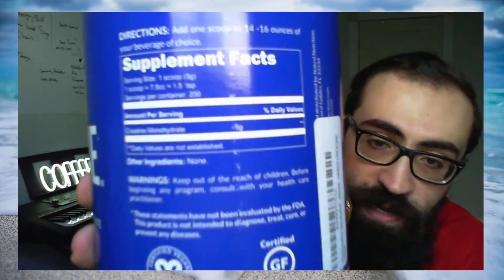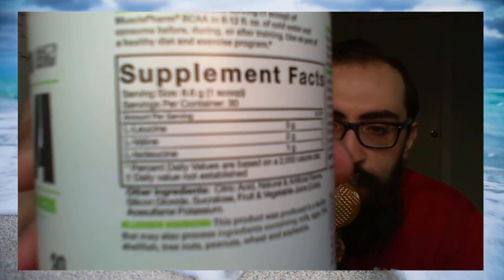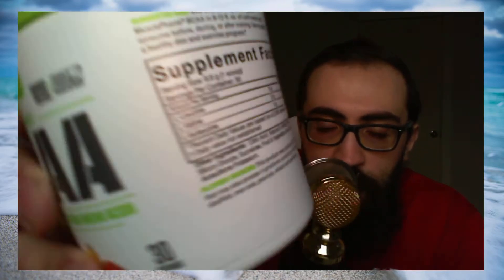90 Days of Creatine | Vlogmas Day 2 | Canon Mikho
How does Creatine Work?

" Creatine can improve health and athletic performance in several ways.

In high-intensity exercise, its primary role is to increase the phosphocreatine stores in your muscles.

The additional stores can then be used to produce more ATP, which is the key energy source for heavy lifting and high-intensity exercise.

Creatine also helps you gain muscle in the following ways:

Boosted workload: Enables more total work or volume in a single training session, which is a key factor in long-term muscle growth.
Improved cell signaling: Can increase satellite cell signaling, which aids muscle repair and new muscle growth.
Raised anabolic hormones: Studies note a rise in hormones, such as IGF-1, after taking creatine.
Increased cell hydration: Lifts water content within your muscle cells, which causes a cell volumization effect that may play a role in muscle growth.
Reduced protein breakdown: May increase total muscle mass by reducing muscle breakdown.
Lower myostatin levels: Elevated levels of the protein myostatin can slow or totally inhibit new muscle growth. Supplementing with creatine can reduce these levels, increasing growth potential.
Creatine supplements also increase phosphocreatine stores in your brain, which may improve brain health and prevent neurological disease.

What is Vlogmas you ask?

It is an amazing tradition by content creators where we vlog EVERY DAY until Christmas. So hold onto your bridges and get ready for this content homies. ❤️

📷MY EQUIPMENT
Back-up GoPro
Camera Mini-Tripod
Camera Bag
My Computer Desk